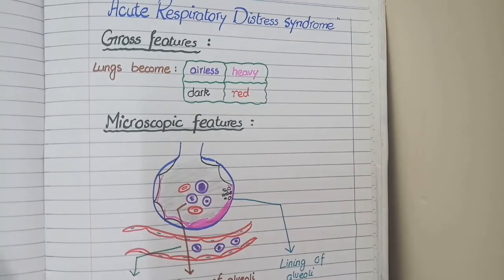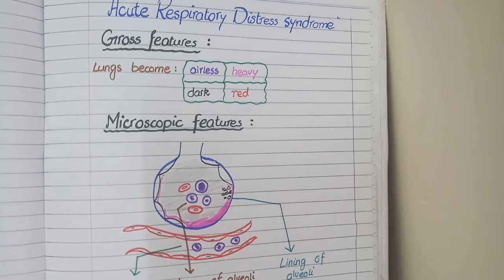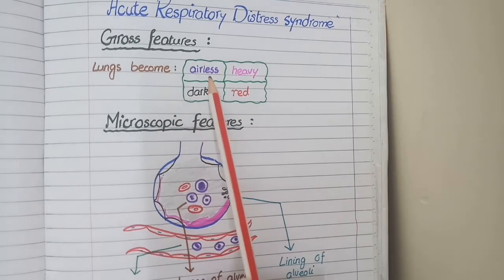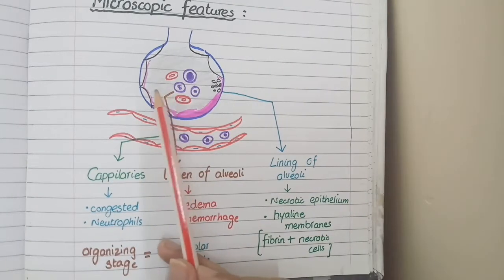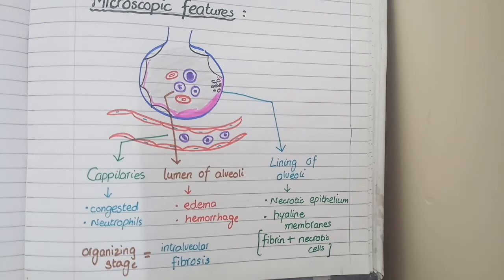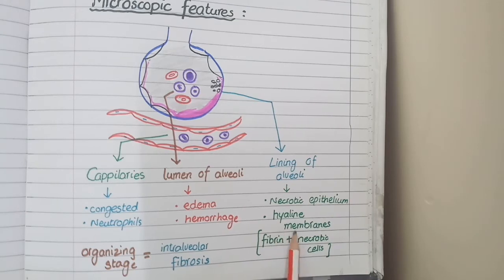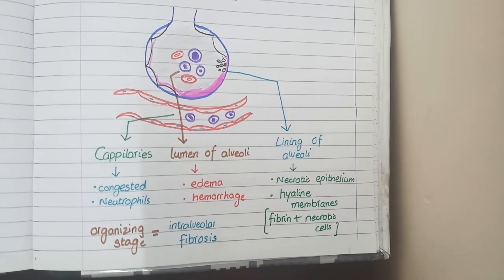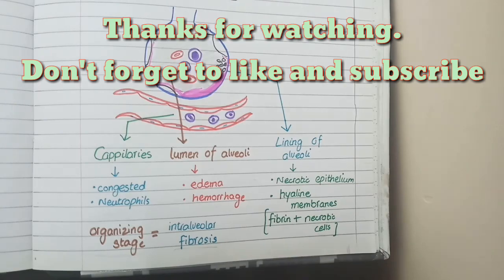Acute Respiratory Distress Syndrome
In this video, we will discuss the pathological features of Acute respiratory distress syndrome.

In ARDS, usually caused by sepsis or pneumonia, there is destruction or damage to respiratory membrane, which causes leakage of fluid or plasma from capillaries in to alveolar spaces. This also induces inflammatory changes in alveoli.

This exudation of inflammatory cells and plasma in alveolar spaces causes Acute respiratory distress syndrome.